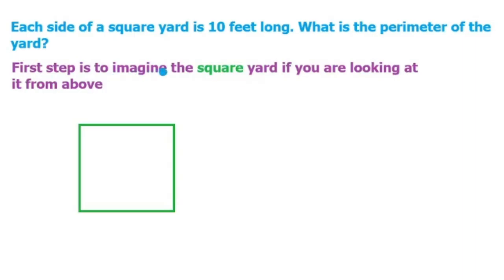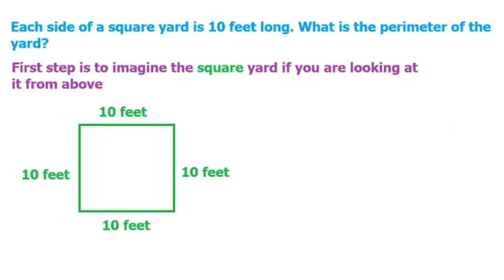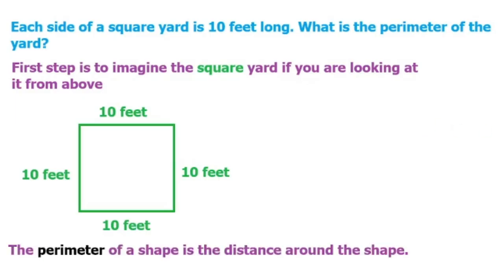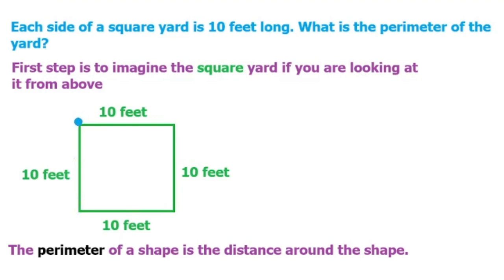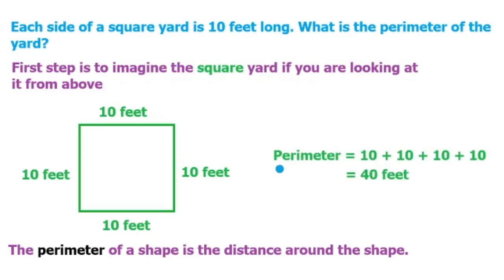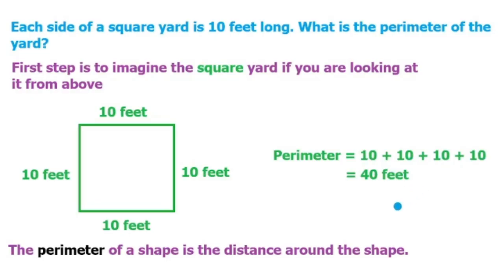Perimeter Word Problem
Level 4 Welcome to Perimeter Word Problem! If you're trying to learn how to find the Perimeter Word Problem, you're in the right place.
Whether you're brand new to this topic or just need a quick refresher, Perimeter Word Problem, walks you through clear examples and step‑by‑step explanations to help you master Perimeter Word Problem.